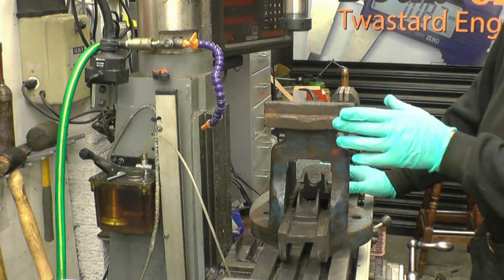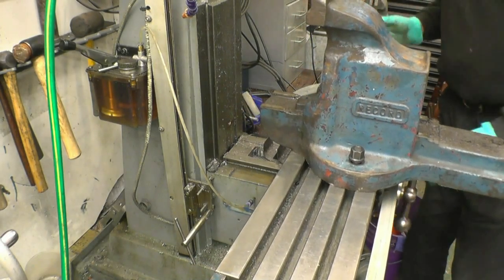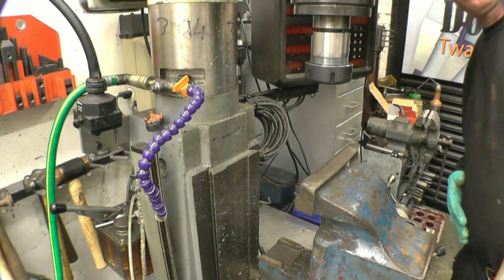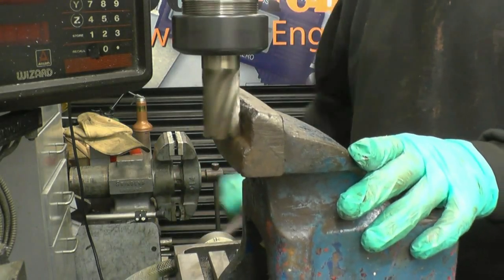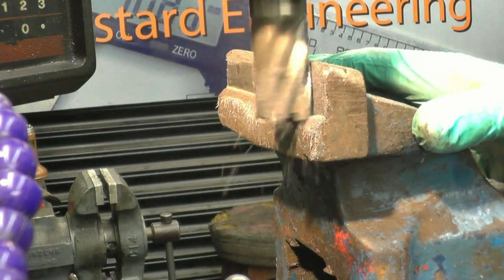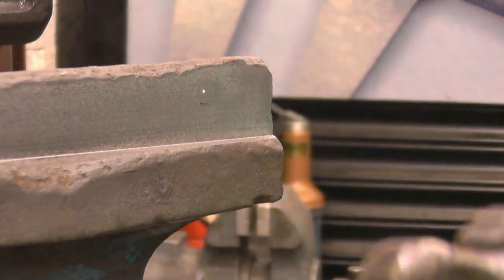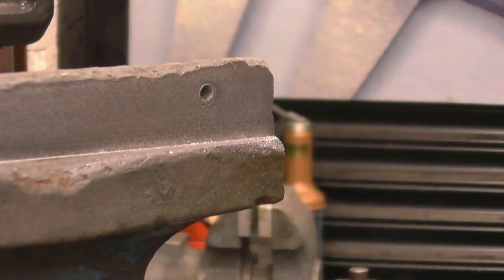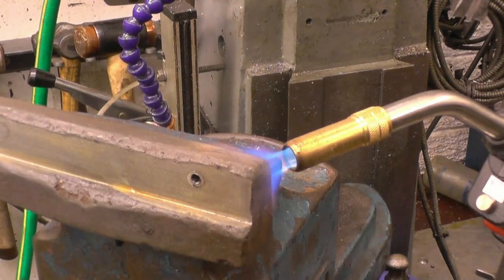SNNC 194 PI Broken Stud Removal (get her out)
Record vice repair
Left-hand drill